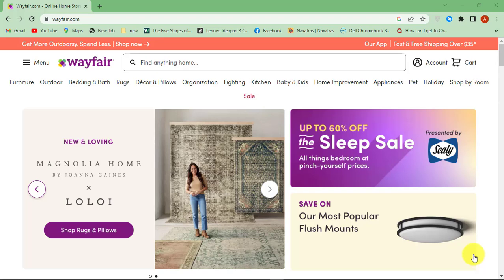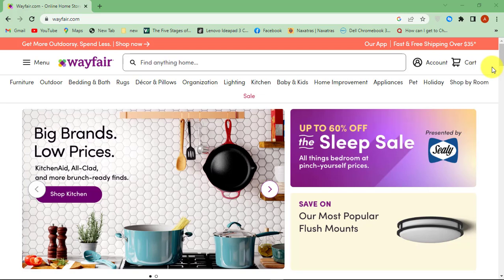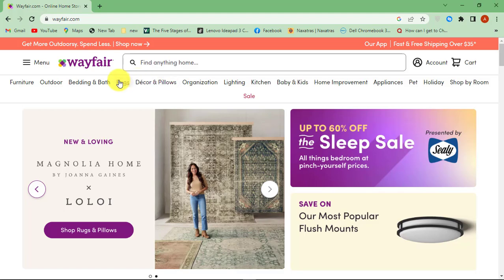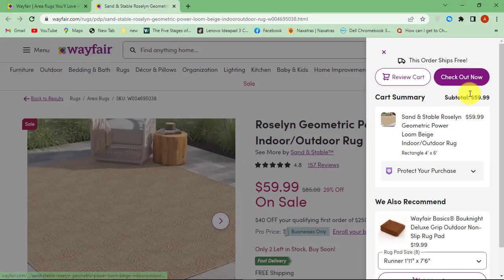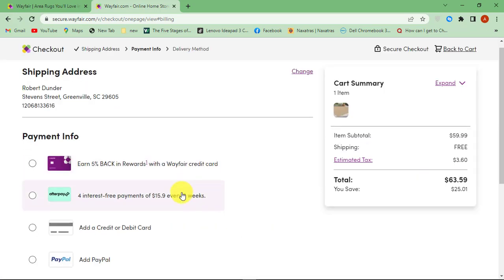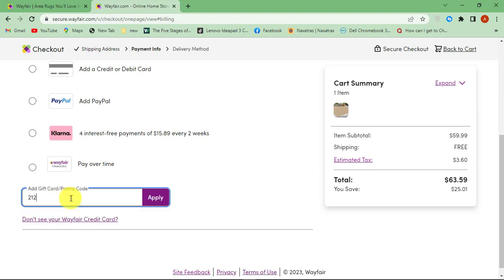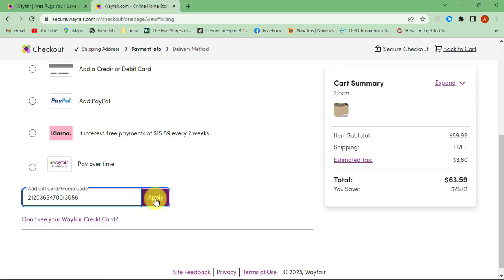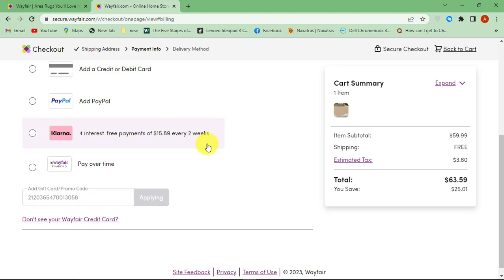How to Redeem Wayfair Gift Cards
You can redeem your Wayfair Gift cards online and purchase items from Wayfair website to purchase items. You need to enter the 16 digit Gift card number that you can find at the back of your gift card and 4 digit PIN code. You can check you balance too. Remember that your wayfair gift cards dont have expiration date so you can use them anytime you want.